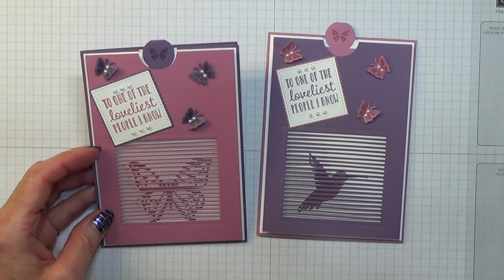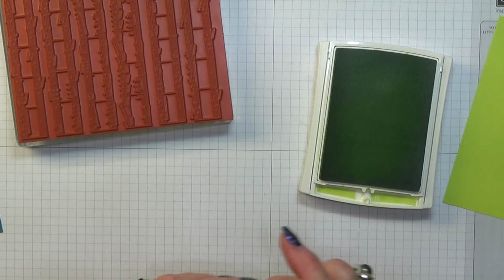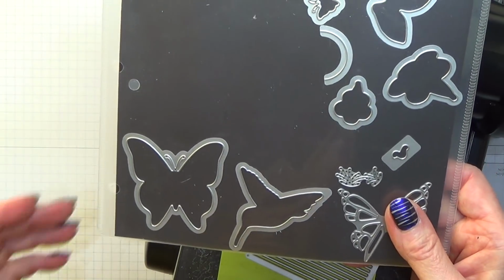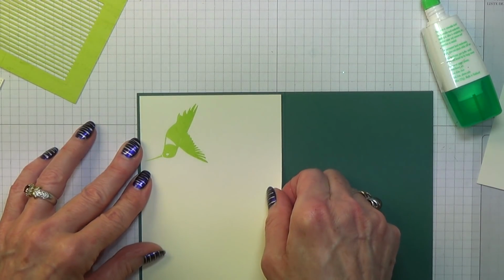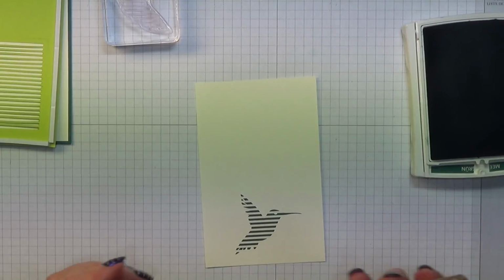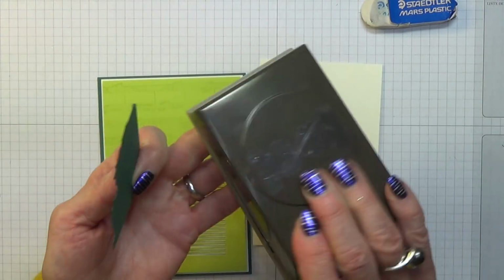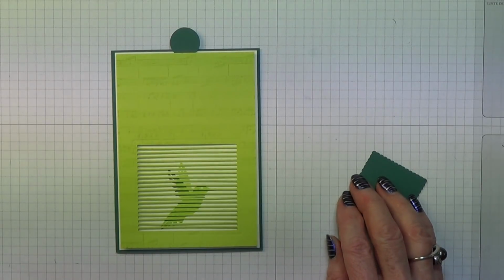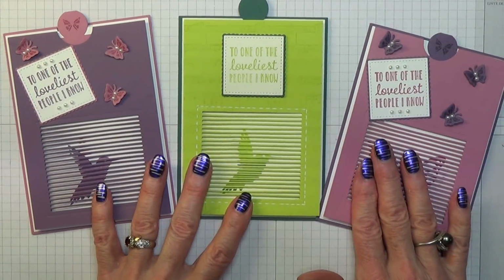No.358 – You Move Me Card - UK Stampin' Up! Independent Demonstrator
Stampin’ Up! UK Independent Demonstrator Jan Brown shares this project with you how to use the You Move Me bundle to get brilliant results every time!

Products & Measurements
Tranquil Tide A4 Cardstock: 144252 – 8¼” x 5¾” (21cm x 14.5cm)
Very Vanilla A4 Cardstock: 106550 – 2 pieces 4” x 5 5/8” (10.25cm x 14.25cm)
Lemon Lime Twist A4 Cardstock: 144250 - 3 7/8” x 5½” (10cm x 14cm)
Very Vanilla A4 Cardstock: 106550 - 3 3/8” x 5¼” (8.5cm x 13.3cm)
Tranquil Tide A4 Cardstock: 144252 – 2” x 2” (5cm x 5cm)
Very Vanilla A4 Cardstock: 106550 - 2” x 2” (5cm x 5cm)
Tranquil Tide A4 Cardstock: 144252 - scrap
Sheet Music Background Stamp Wood Mount: 143967; Clear Mount: 143970
Hanging Garden Wood Mount Stamp Set: 146236; Clear Mount: 146239
Lemon Lime Twist Ink: 144086; Refill: 144092
Big Shot NEW Platform & Thin Dies Adaptor: 142802 NOTE: if you buy a new Big Shot, you will receive these two.
Precision Base Plate: 139684
You Move Me Photopolymer Stamp Set: 144002 (Available as bundle with Move Me Thinlits Dies: 145322)
Big Shot Magnetic Platform: 130658
Stitched Shapes Framelits Dies: 145372 – square no. 2 die
Layering Square Framelits: 141708 – scalloped no. 5 die
Tombow Liquid Glue: 110755
Foam Adhesive Strips: 141825
Paper Snips Scissors: 103579
Tranquil Tide Ink: 144085; Refill: 144091
Grid Paper: 130148
Circle Tab Punch: 143754
Better Together Wood Mount Stamp Set: 141733; Clear Mount: 141736
Dimensionals - regular: 104430; mini: 144108